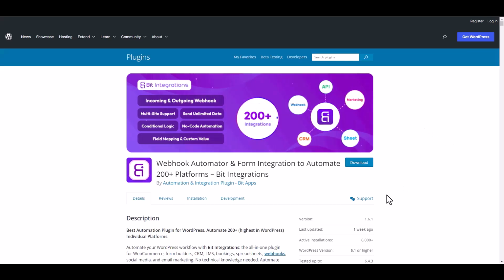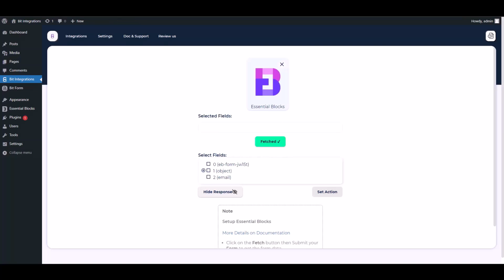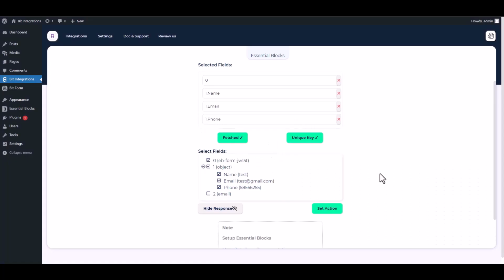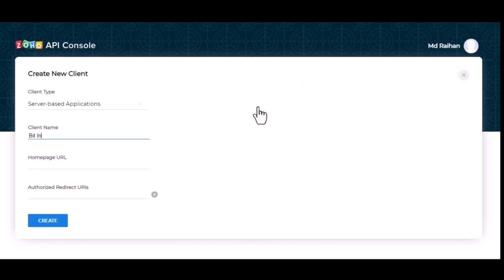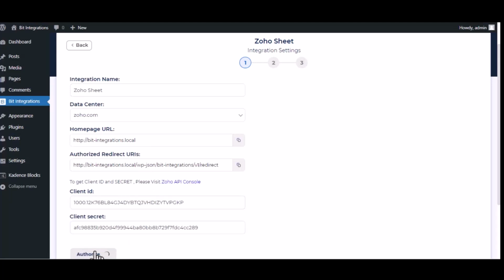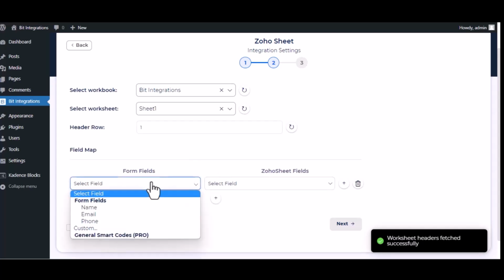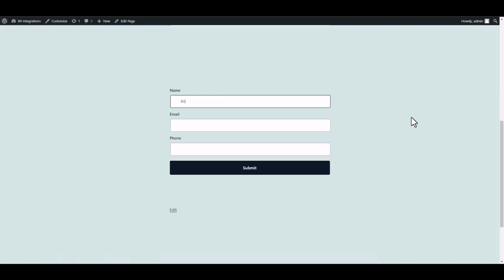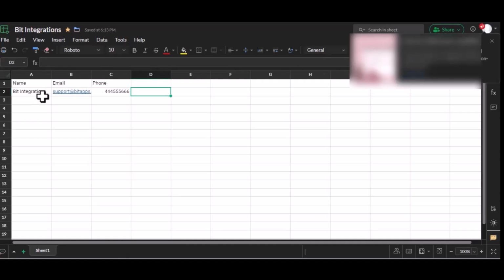Integrating Essential Blocks with Zoho Sheet | Step-by-Step Tutorial | Bit Integrations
🔗 Ready to streamline your data management? Join us on our YouTube channel for an in-depth tutorial where we reveal the seamless integration of Essential Blocks with Zoho Sheet, a powerful spreadsheet application. Learn how to effortlessly connect these two tools using the Bit Integrations WordPress plugin.

Follow along as we guide you through the step-by-step process of integrating Essential Blocks with Zoho Sheet, empowering you to streamline data collection, organization, and analysis. Say goodbye to manual data entry and welcome automated workflows for heightened efficiency in managing your data.

Key Highlights:
✅ In-depth walkthrough for integrating Essential Blocks with Zoho Sheet using Bit Integrations for WordPress.

Whether you're a business owner, data analyst, or spreadsheet enthusiast, this integration empowers you to seamlessly merge Essential Blocks with Zoho Sheet. Watch now to revolutionize your data management efforts!